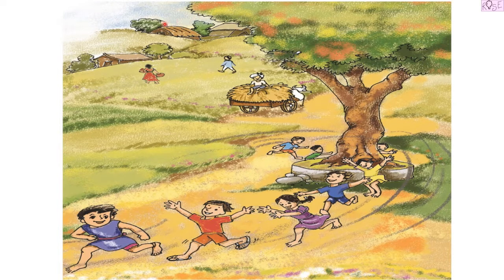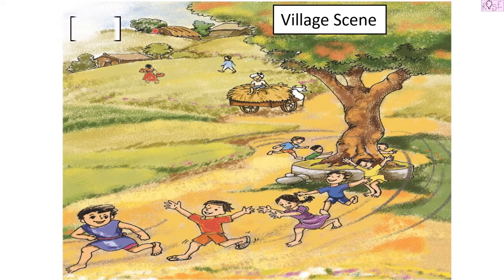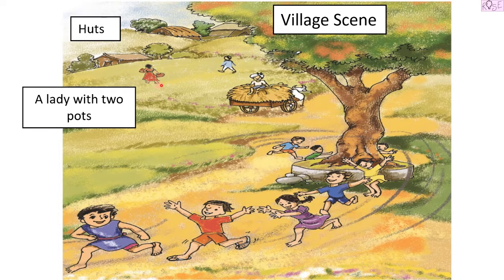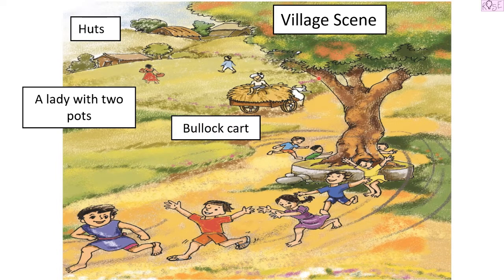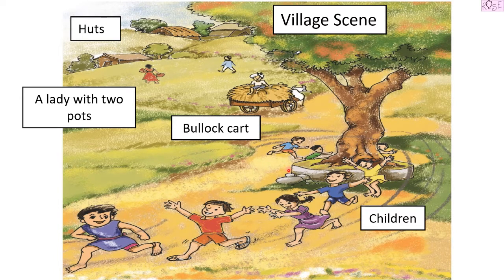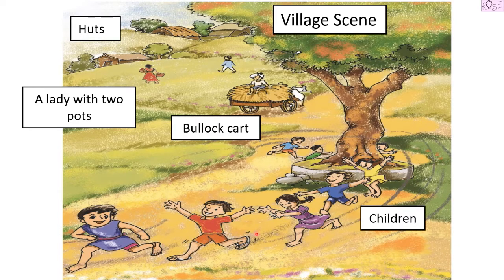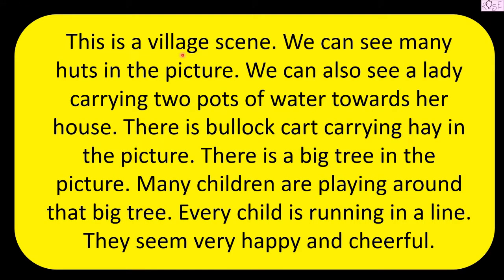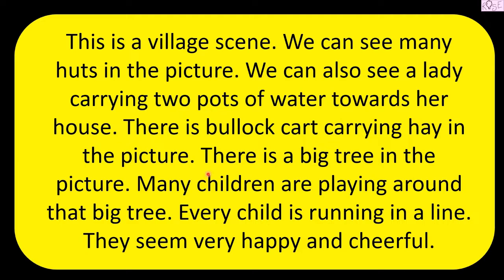Class 4 English Marigold Unit 3 | RUN | Picture Composition | Rose Tree